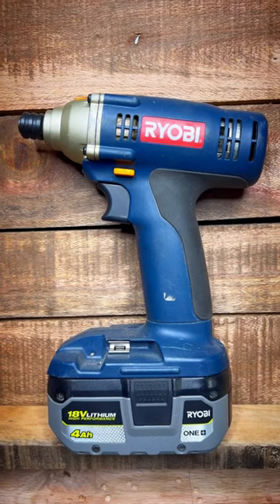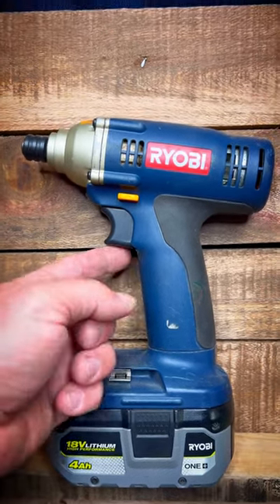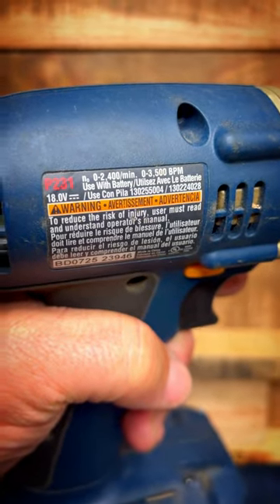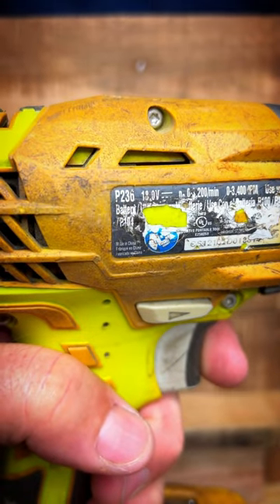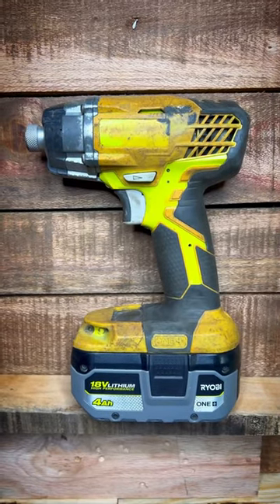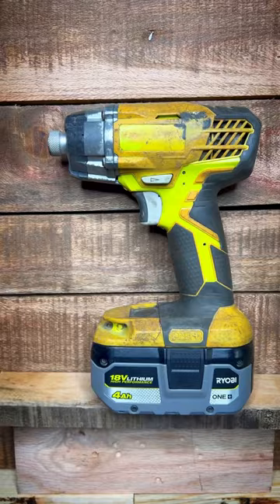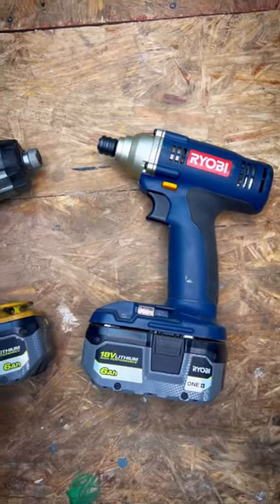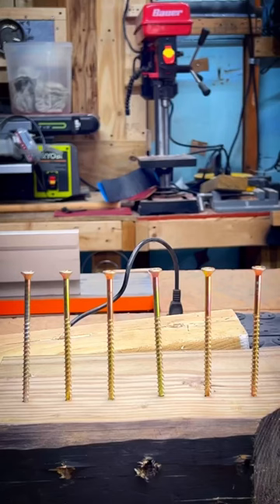Brother vs. brother